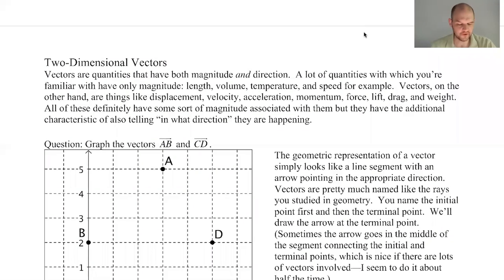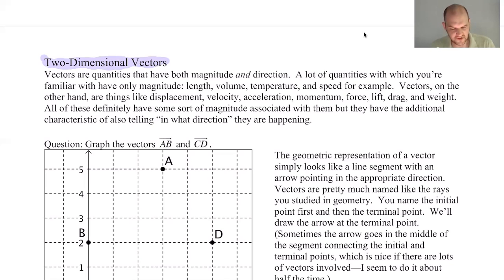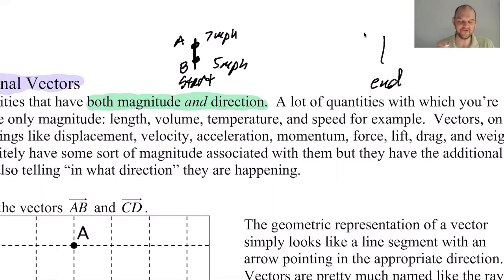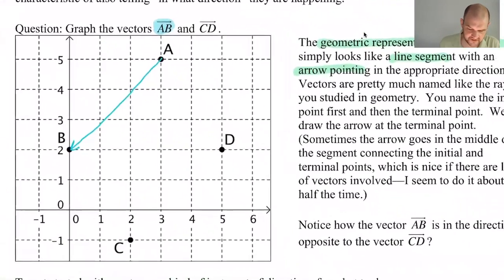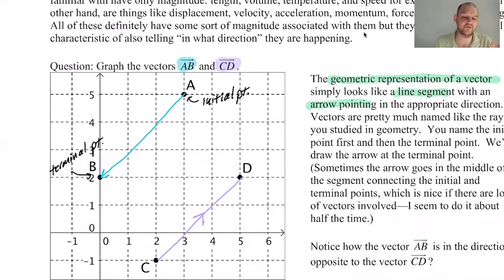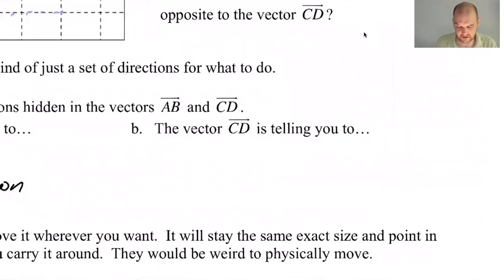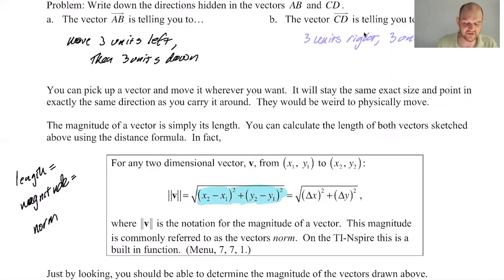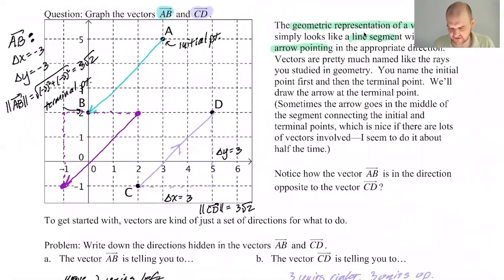Intro to 2D Vectors pg 117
Topics: Two-Dimensional Vectors; drawing vectors; look like rays; look like arrows; communicate magnitude and direction; set of directions for how to move from initial point to terminal point; vector notations; norm, magnitude, length of a vector; what to press on the calculator; initial point; terminal point